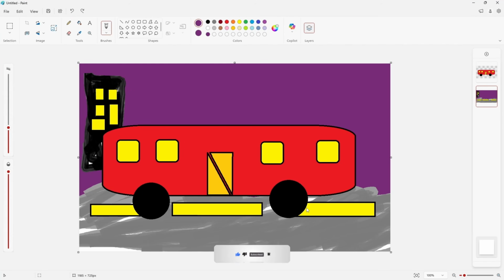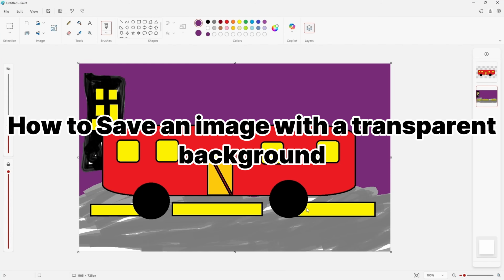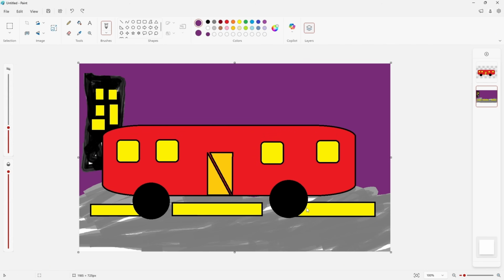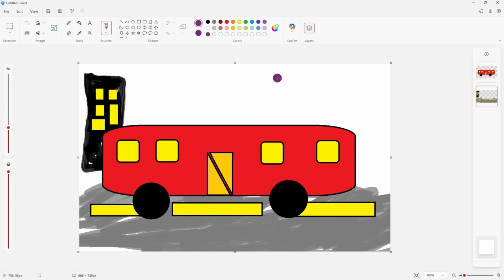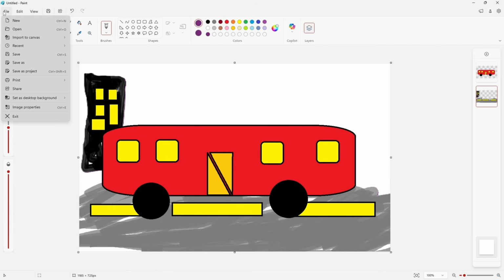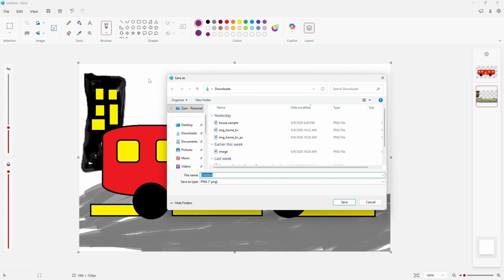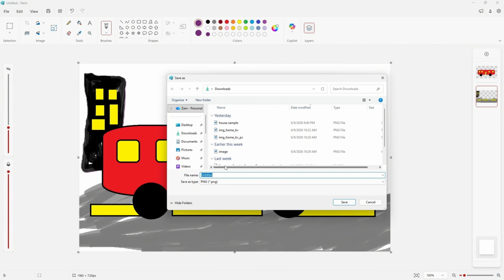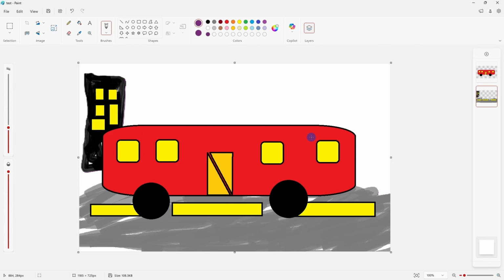How To Save an Image With Transparent Background in Paint (Easy Tutorial)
Learn how to save an image with a transparent background in Microsoft Paint step by step. This easy tutorial shows you how to remove the background, preserve transparency, and export your image correctly.

Perfect for creating logos, icons, stickers, and graphics in 2026.